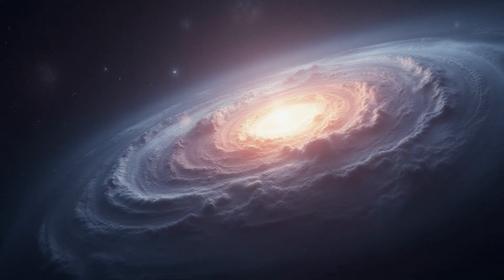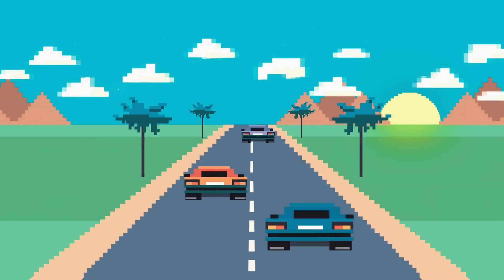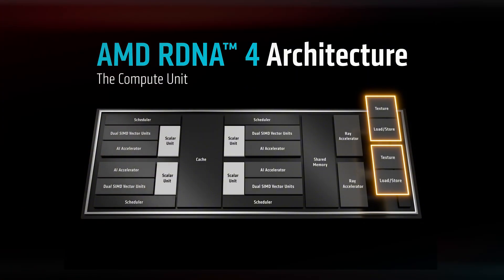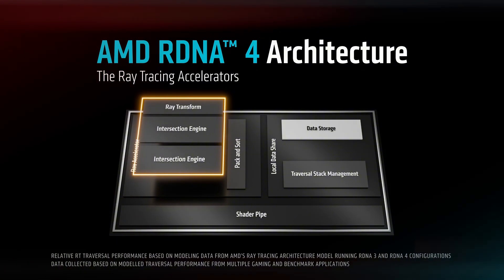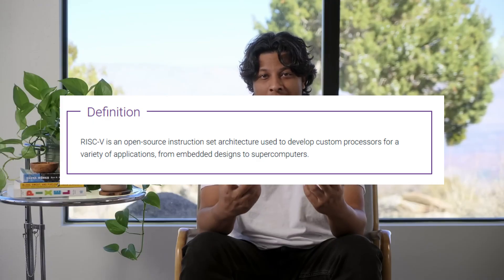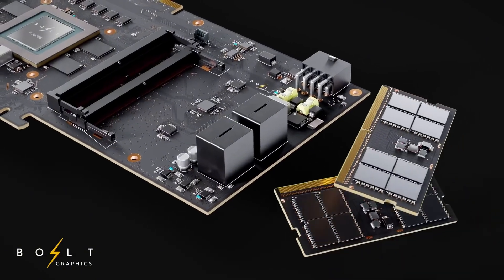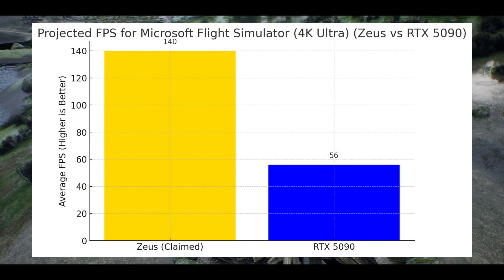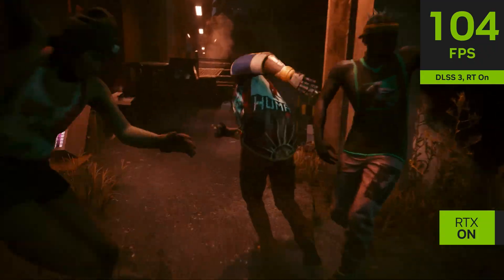Zeus GPU DESTROYS Nvidia’s RTX 5090! – 10X Faster?!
Buy software directly at PredCaliber.com
Win 10/11 Pro x64 Retail now only $12,50!
💥 Is Nvidia in trouble?! The Zeus GPU from Bolt Graphics claims to be 10X faster than the RTX 5090 with expandable memory up to 2.25TB and insane AI performance! But can it actually compete with Nvidia and AMD? In this video, we break down:

🔥 Why the RTX 50X0 series was a disappointment
🔥 How AMD and Intel are failing to catch up
🔥 Zeus GPU specs, features & benchmarks vs. RTX 5090
🔥 Virtual gaming & AI benchmarks – If the numbers are true, this is INSANE!
🔥 Will Zeus actually launch, or is this all hype?

💬 What do YOU think? Can Zeus actually disrupt the GPU market, or will Nvidia remain king?

📌 Timestamps:
0:00 - Video Start
0:19 - Intro
01:58 - Part 1:  Why Nvidia, AMD, and Intel Struggled in 2025
05:29 - Part 2: What is the Zeus GPU?
09:11 - Part 3: Conclusion and benchmarks

My specs:
i7 12700k
32GB RAM (DDR4)
RTX 3090 FE (24GB VRAM)
NVME SSD

Unfortunately my channel is slowly dying ,  If you enjoyed this video and want to see more jaw-dropping Skyrim content, don't forget to hit the subscribe button and ring the bell to stay updated on our latest adventures in Tamriel! It will really help my Youtube channel!